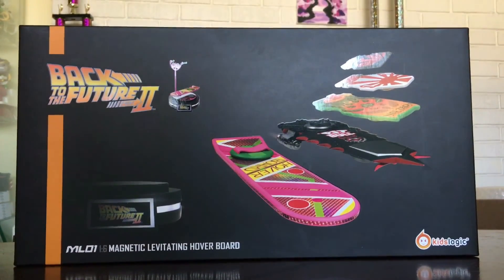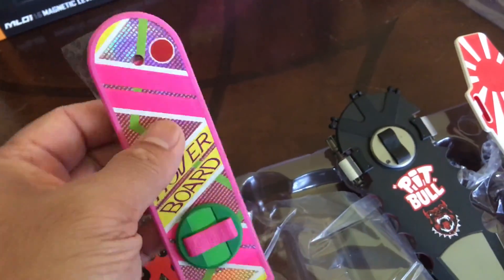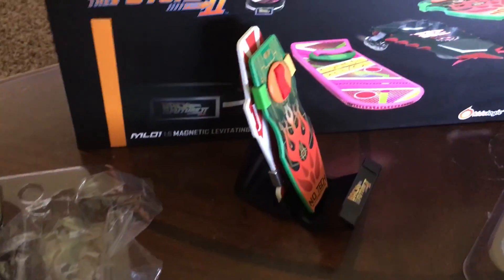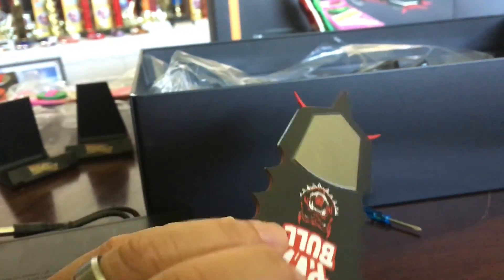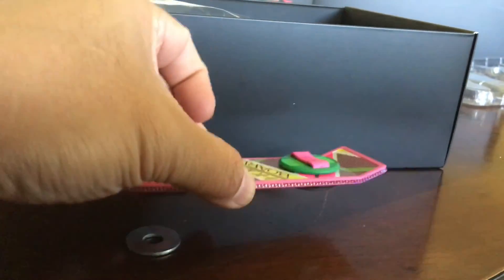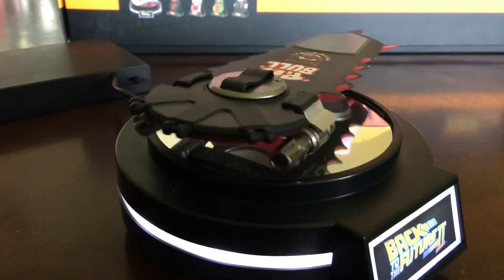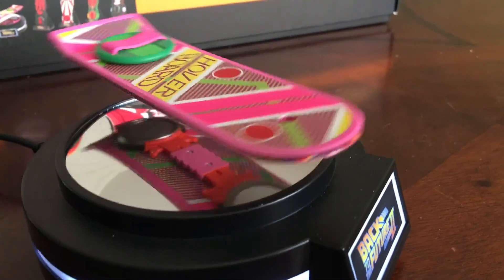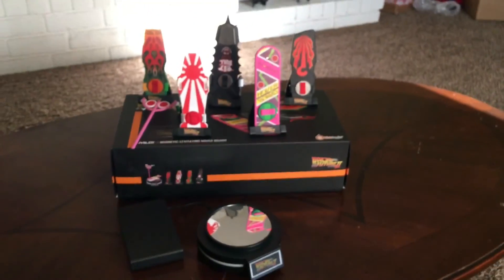Back to the Future 2 Magnetic Levitating Hover Boards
Presented by Kids Logic. 1:6 scale of the movie's iconic floating skateboards.

I meant Griff, instead of Biff. Mark instead of Mak. Doh!

Got these babies from:
for $139 and they're still in stock.

And I still need a cool intro/outro!